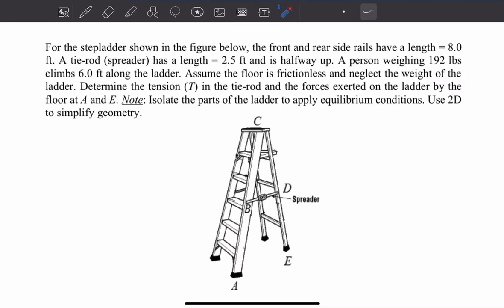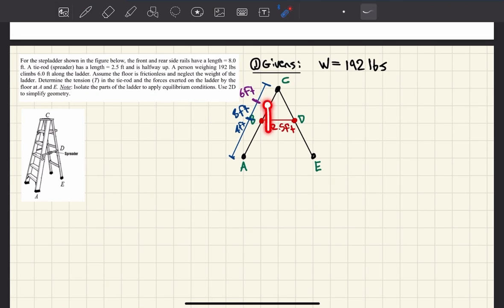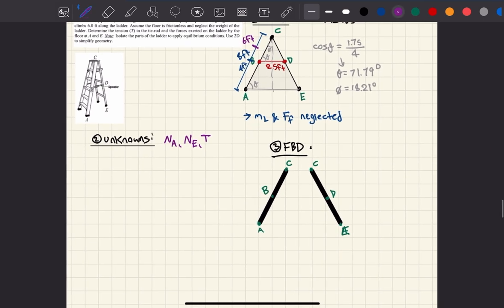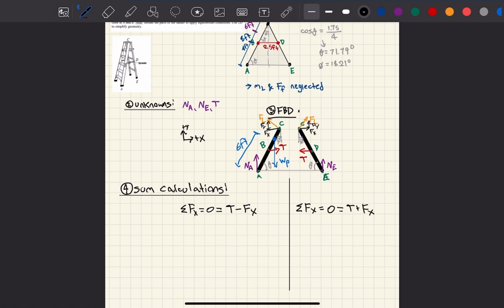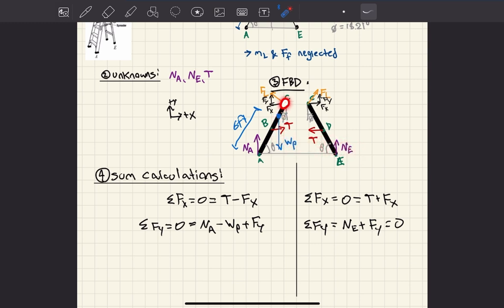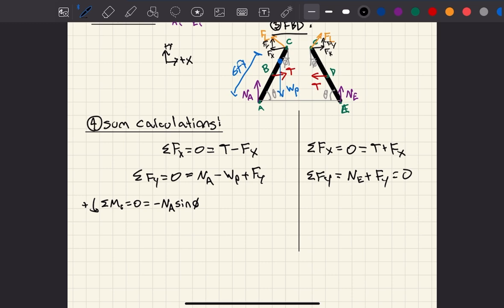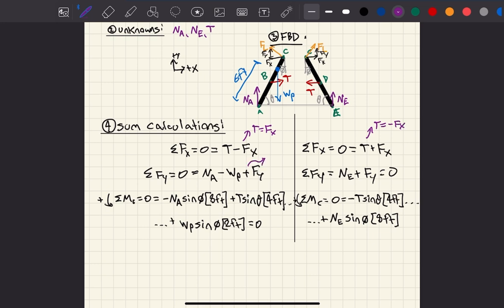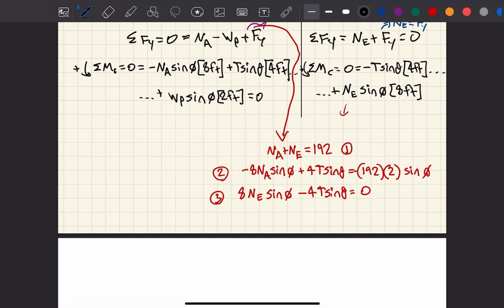Ch 0. Review of Statics: Ex. 4 (Mechanics of Materials)